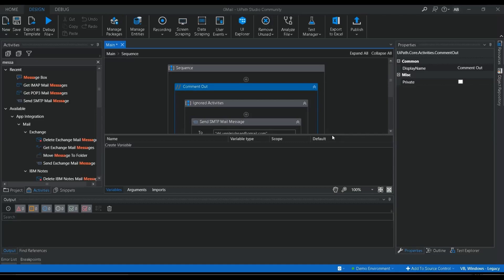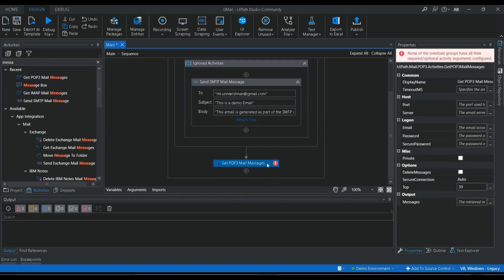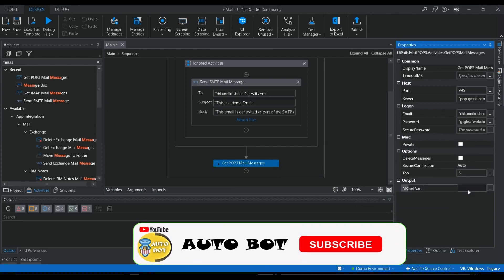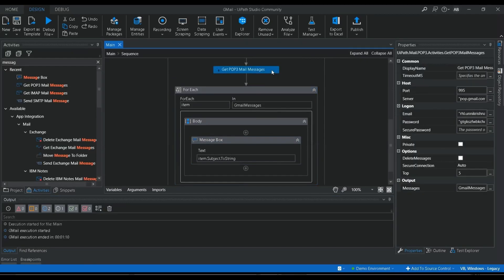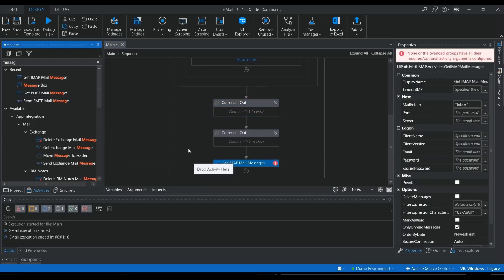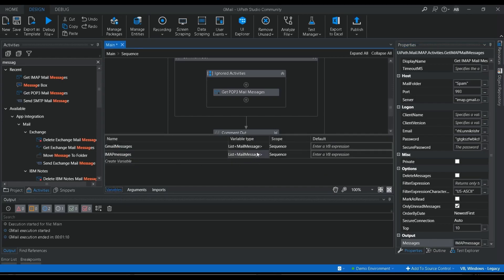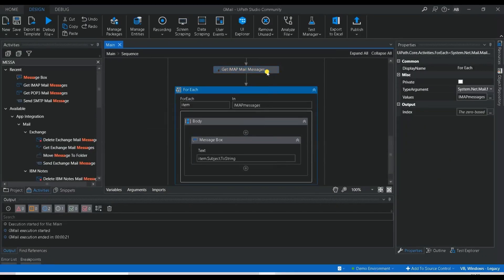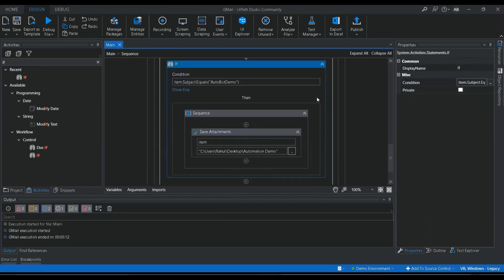Get Email from Gmail in UiPath| Get POP3 Mail Message| Get IMAP Mail Message|#02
In this video, you are going to see how to automate the GMail using POP3\IMAP activities to read the Emails. This video will help you to understand how to save the attachment from the file and to loop it through your inbox to action on a mail item.